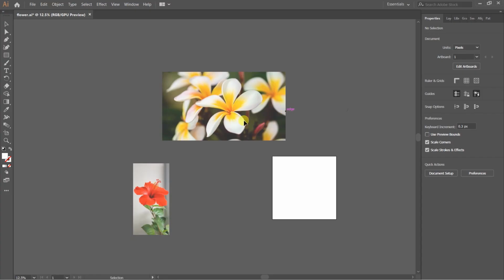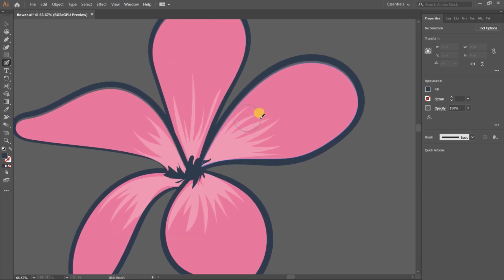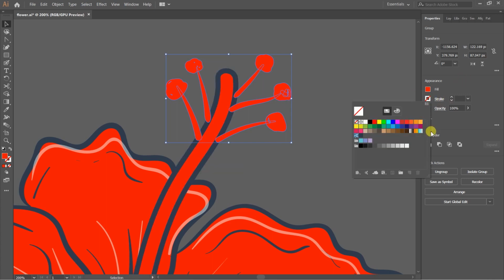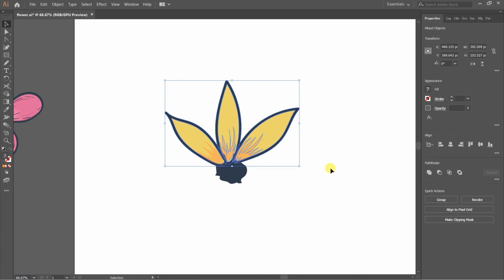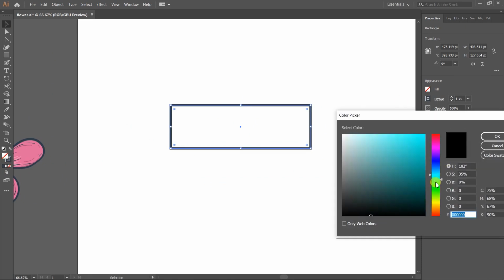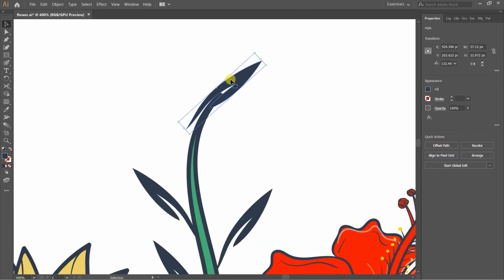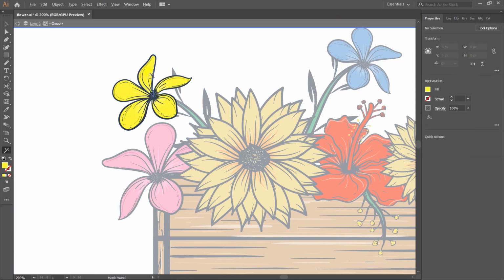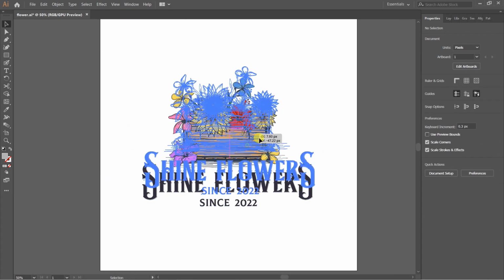Vintage Logo Design in illustrator |Florist | Flower Logo Design Tutorial in Illustrator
In this video,  you will be learning designing of Vintage Florist logo in Adobe Illustrator CC.